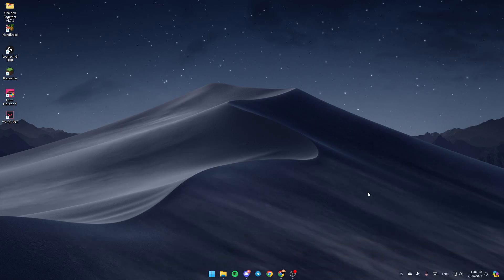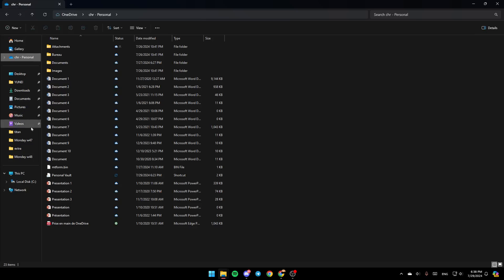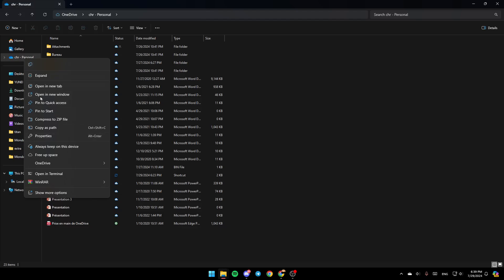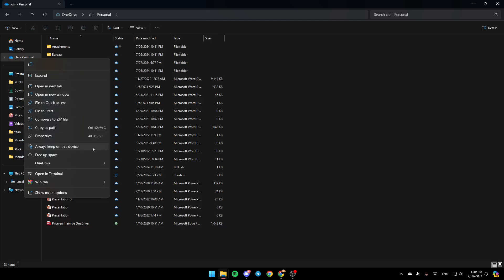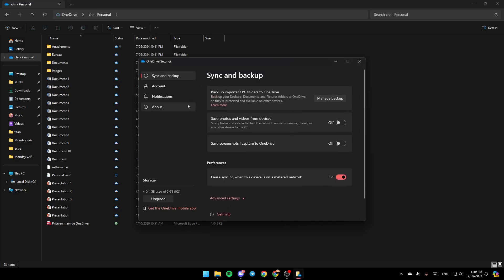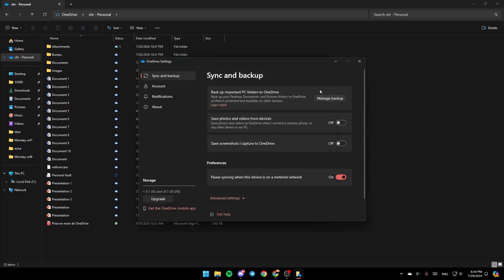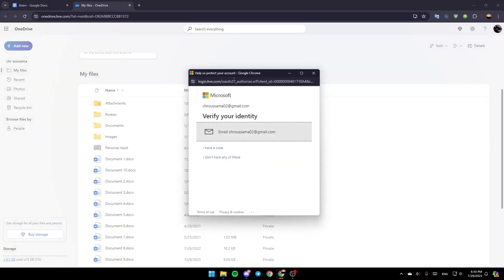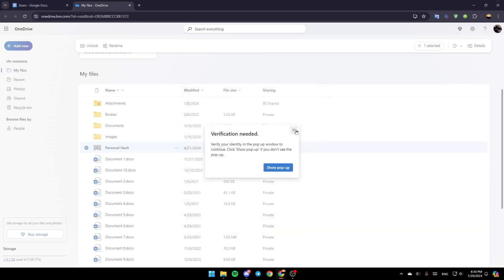How To Enable Personal Vault In OneDrive Tutorial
Today we talk about enable personal vault in onedrive,personal vault,onedrive tutorial,onedrive personal vault